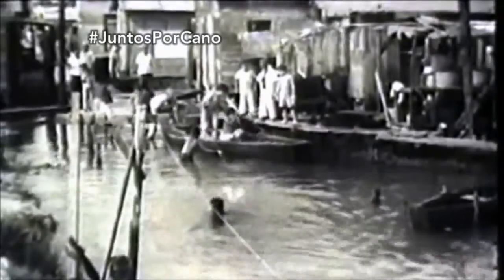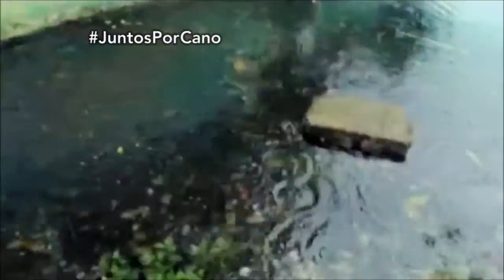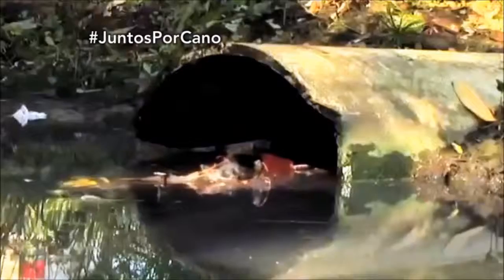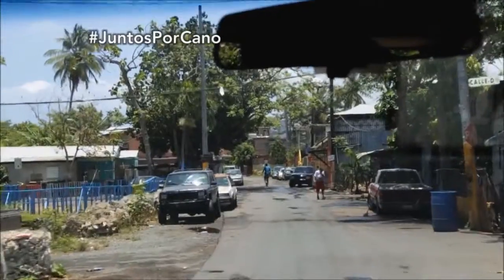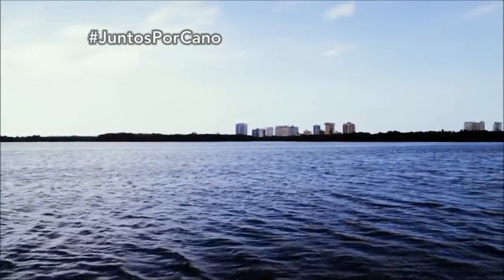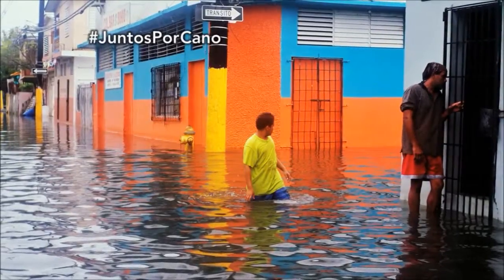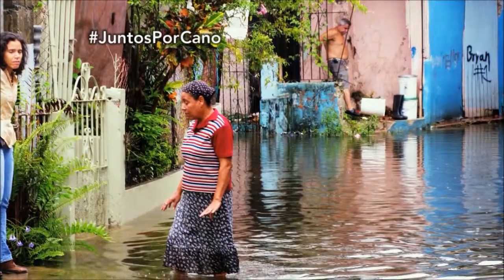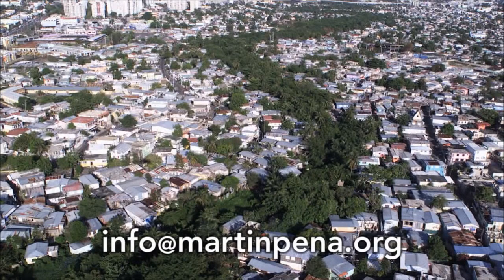Proyecto ENLACE del Caño Martín Peña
Video presented at the Traditional National Puerto Rican Day Parade 2015 where El Caño Martín Peña had a special participation.

National Puerto Rican Day Parade provides opportunity to voice the struggle of eight communities to restore the Caño Martín Peña and save their communities in San Juan, Puerto Rico

The Caño or Martin Peña Channel is a 3.75 mile long tidal channel located within the San Juan Bay National Estuary in Puerto Rico, the only tropical estuary of national significance recognized as such under U.S. Environmental Protection Agency’s National Estuary Program.  Historically, the Caño had an average width of approximately 200 feet and a depth between 6 to 8 feet and provided tidal exchange between San Juan Bay and the San José Lagoon.

Today, the region is home to 25,000 residents; they face overcrowding, unsafe housing, unsanitary living conditions, and exposure to significant environmental health hazards such as frequent flooding, untreated wastewater, and fecal content 60 times greater than the Environmental Protection Agency’s water-quality standard.

The environmental restoration of the Caño Martín Peña-- through its dredging and channelization --will help protect critical infrastructure for Puerto Rico against climate change, such as Luis Muñoz Marín Airport, and will provide new opportunities for economic development, tourism, and ecological restoration in addition to social justice.  By reconnecting 61% of the Estuary, the ecological impacts will benefit over 6,000 acres and many aquatic, amphibians, reptiles and plant species as well as birds.